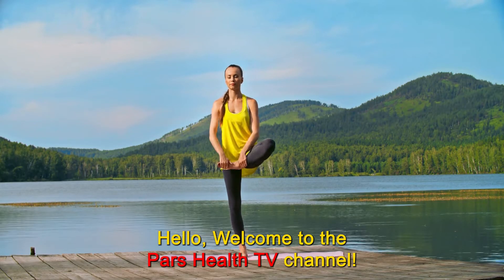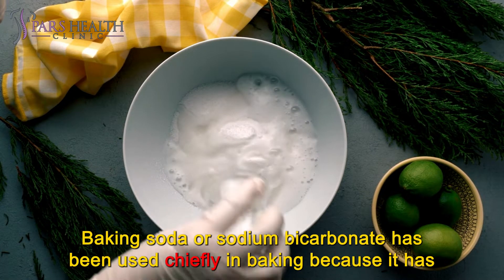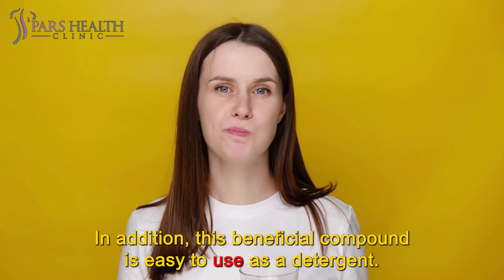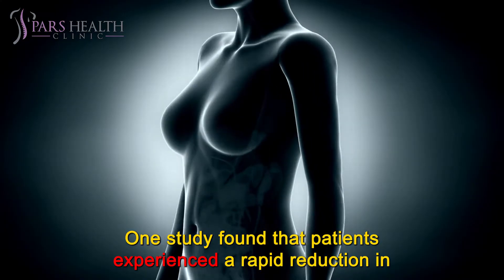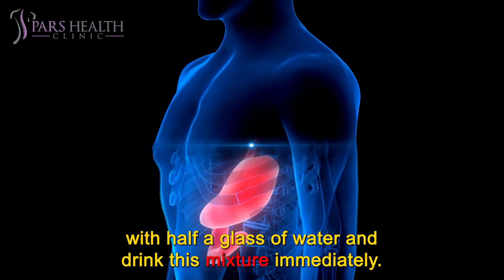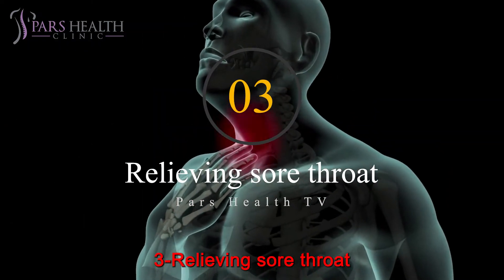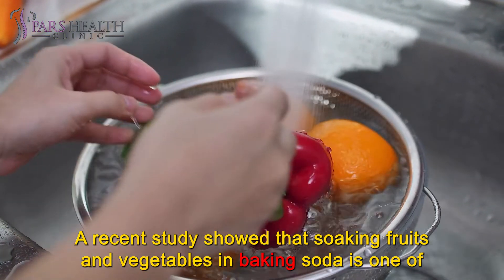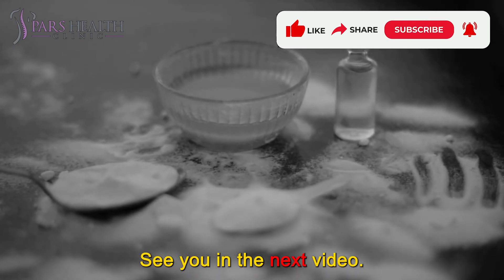10 Unexpected Benefits of Baking Soda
Top 10 health benefits of baking soda
We'll be talking about these items in this video:
- What is Baking Soda?
- What are the benefits of Baking Soda?
- What are the top 10 health benefits of baking soda?
- What are the unexpected benefits of Baking Soda?
- How to use Baking Soda?
- What are Baking Soda's uses for teeth?
- How to use Baking Soda for our teeth?
- How to use Baking Soda as a deodorant?
- What are the benefits of Baking Soda for UTIs?
- How to use Baking soda to clean fruits and vegetables?
- What are the benefits of Baking Soda for cancer?
- How to use Baking soda in our daily life?
10-Mouthwash
Mouthwash is essential in your oral hygiene routine. The mouthwash penetrates and cleans the corners of the mouth and the gaps between the teeth, gums, and tongue (which may not have been cleaned when brushing). Many people use baking soda as a substitute for chemical mouthwashes. Some studies have shown that this combination has antibacterial and antimicrobial properties that can help to freshen the mouth.
9-Deodorant (against perspiration)
It may be surprising, but human sweat does not smell. Sweat only smells when it is broken down by bacteria in the armpit. These bacteria turn your sweat into acidic waste, which causes the sweat to smell. Baking soda eliminates the smell of sweat by making it less acidic.
8-Reducing progression of kidney disease
People with chronic kidney disease (CKD) gradually lose their kidney function. The kidneys play a significant role in the body because they help eliminate waste products in the body. It is also valuable for balancing essential minerals such as potassium, sodium, and calcium.
7-Neutralizing bad smell
It may have occurred to you that you opened the refrigerator door and smelled an unpleasant odor. This odor may be due to spoiled food. But by removing the food, the bad smell does not leave the refrigerator. Baking soda can neutralize the bad smell of the fridge.
Relieving stomach pain is one of the benefits of baking soda to help reduce and treat an upset stomach. Baking soda is a natural antioxidant that can neutralize stomach acid in the digestive system. As a result, baking soda can relieve heartburn, excessive gas, and bloating problems. For this purpose, you should mix half a teaspoon of baking soda with half a glass of water and drink this mixture immediately. Consuming this combination should be repeated three to four times a day.
5-Benefits for UTI
Urinary tract infection, a bacterial infection, affects the urinary tract. You can ease the pain of this infection by baking soda. It is enough to add a teaspoon of baking soda to a cup of water and drink this mixture on an empty stomach. Consumption of this mixture eliminates urinary irritation and reduces urine's acidity, which causes pain.
4-Air freshener
Not all fragrances on the market are strong and effective. They do not entirely eliminate the unpleasant odor. If you are allergic to chemicals, you may have problems using air fresheners. Baking soda is a safe and effective alternative to air fresheners and neutralizes unpleasant odors.
3-Relieving sore throat
One of the traditional uses of baking soda is to use baking soda to relieve sore throat. Sore throat includes inflammation, itching, pain, or irritation of the throat. It is usually caused by a viral agent and can be treated with home remedies such as baking soda. To do this, add half a teaspoon of salt and half a teaspoon of baking soda to a cup of warm water and mix them together.
2-Cleaning fruits and vegetables
Many people are concerned about the harmful effects of pesticides on fruits and vegetables. Pesticides prevent seeds from being damaged by insects, contaminants, grasses, and rodents. Peeling fruits is one of the best ways to get rid of pesticides. But if you peel the fruits, you won’t get the crucial nutrients in the peel of fruits, such as fiber, vitamins, and minerals. A recent study showed that soaking fruits and vegetables in baking soda is one of the most effective ways to get rid of pesticides without peeling the fruit. Another study found that soaking apples in baking soda and water for 12 to 15 minutes killed almost all pesticides.
1-Benefits for cancer
Other properties of baking soda include its effect in preventing cancer. Baking soda can quickly alkalize the body with cancer cells, killing germs and cancer cells. In addition, it maintains the body's pH balance in an optimal state and thus prevents the spread of cancer cells. Mix two teaspoons of lemon juice, half a tablespoon of baking soda with eight ounces of water, and drink the resulting mixture four times a day.